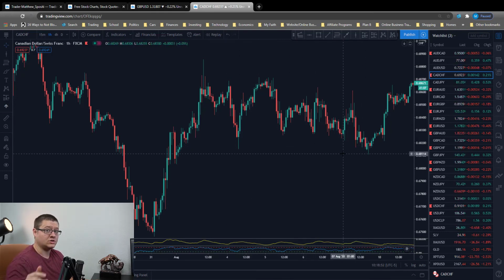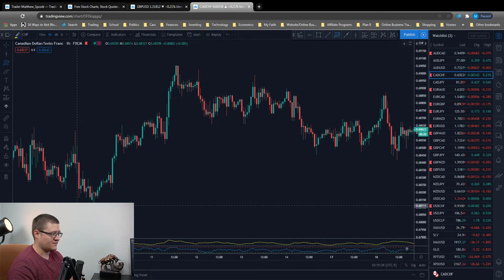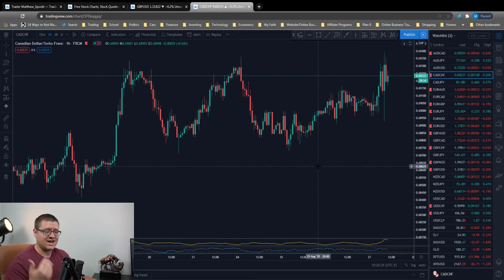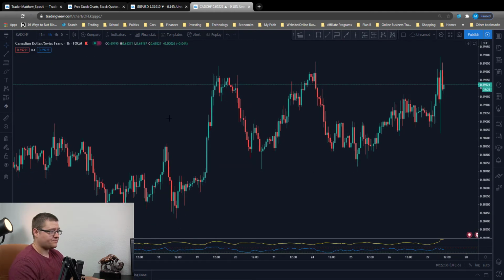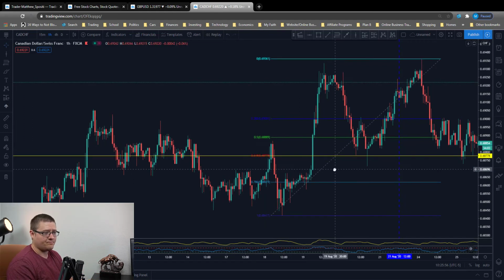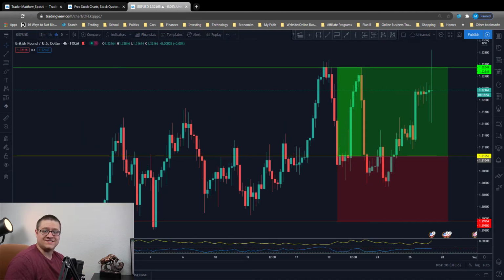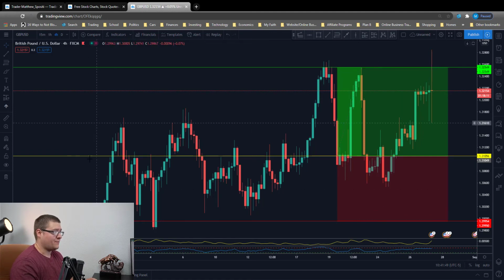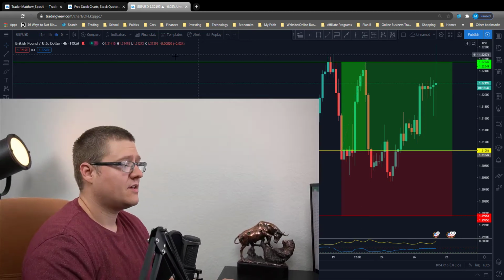How To Identify Good Trades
Hey guys!

In today’s video, I go over four Trend Continuation Patterns that I found on the CADCHF, and the GBPUSD. I hope you guys enjoy the video! As always, know the risks, plan accordingly, and have a great day!